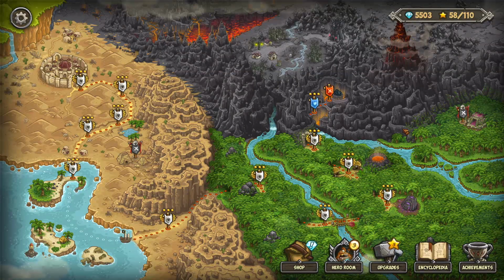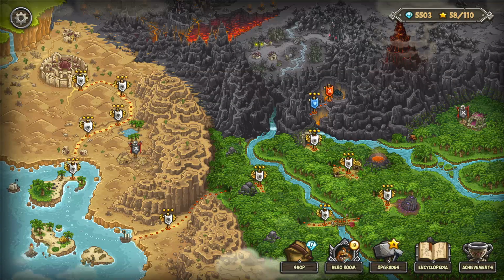Kingdom Rush Frontiers EP35: The Underpass [Heroic Challenge][Veteran]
I need to learn to let go huh? LOL Too occupied with previous failures I failed to see the present. Maybe letting go is a better approach. Anyway that amazing chokepoint was all that was needed to ensure almost no enemies got by other than a few nightscales. Thankfully, they still get damaged even when cloaked